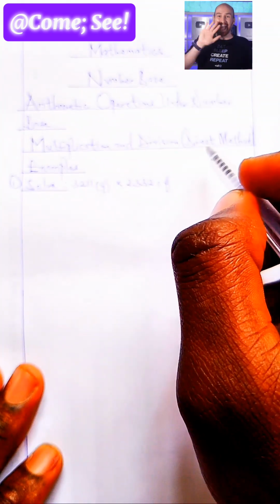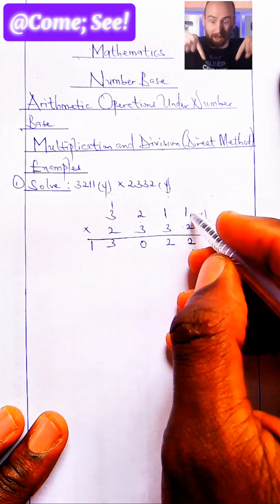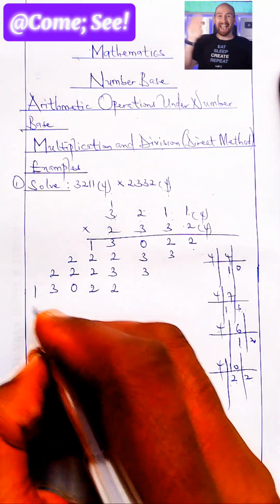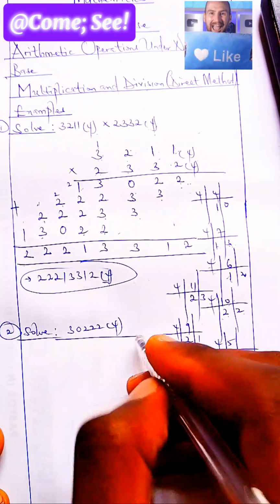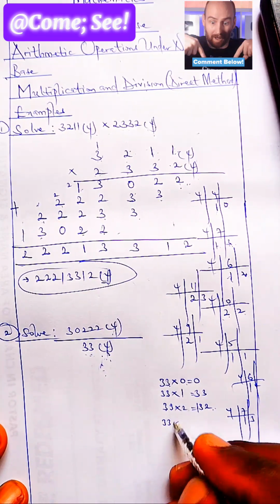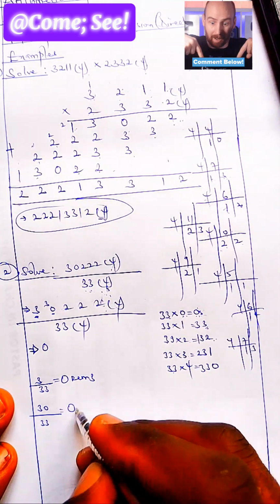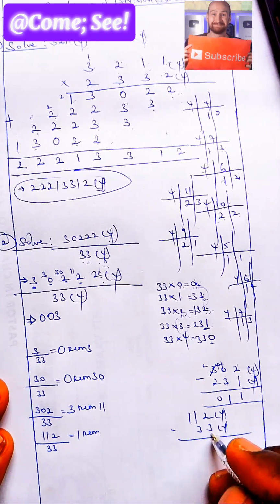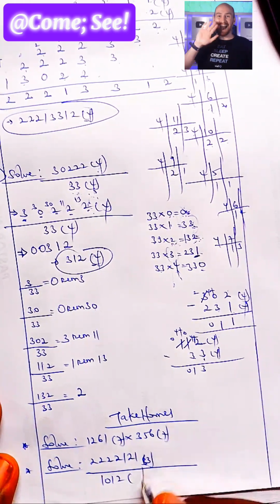Arithmetic Operations (Multiplication and Division) of Number Bases Using DM.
Here is a quick and direct way to multiply and divide number bases when the bases are identical.